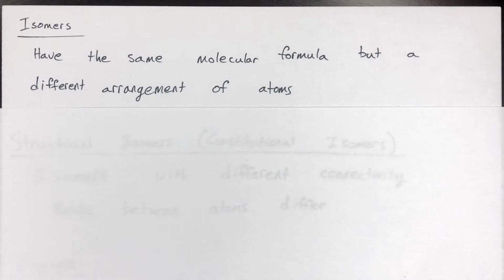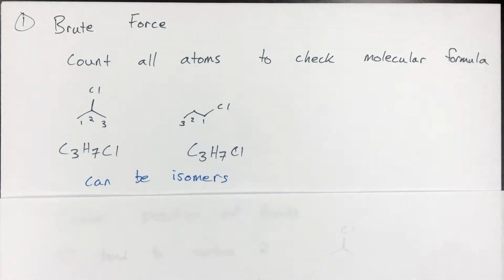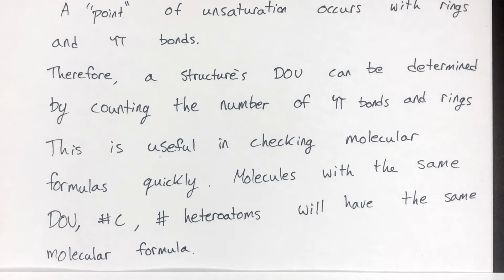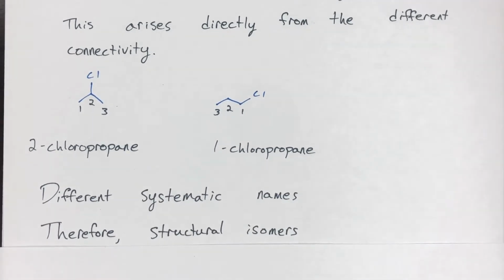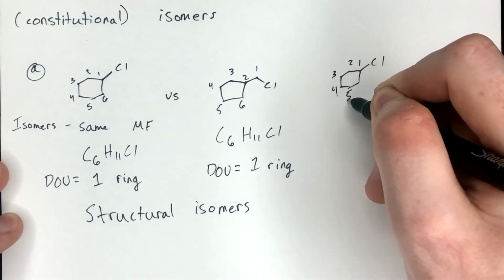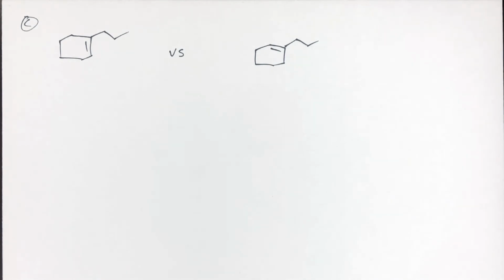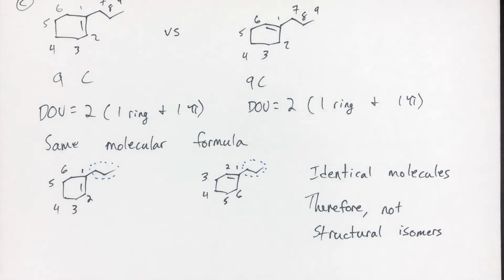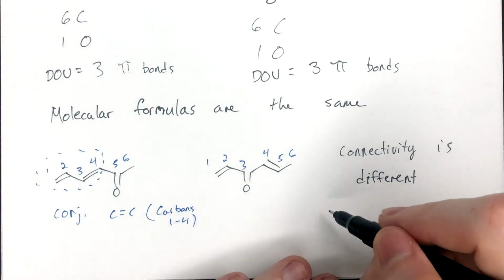Structural Isomers (Consitutional Isomers)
In this video, I explain the key features of structural isomers. I work through three different methods of assessing the isomeric relationship. Additionally, I work through several examples.

Questions begin at 11:05

Isomeric relationship of cyclic haloalkanes 11:05
Different molecules 16:33
Identical molecules shown in different perspectives 18:14
Isomeric relationships with several degrees of unsaturation 22:01